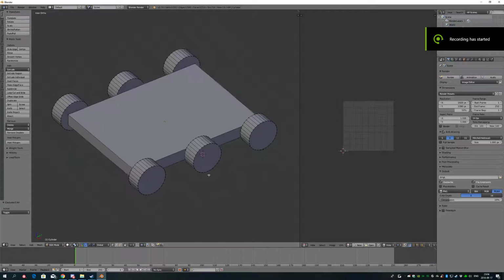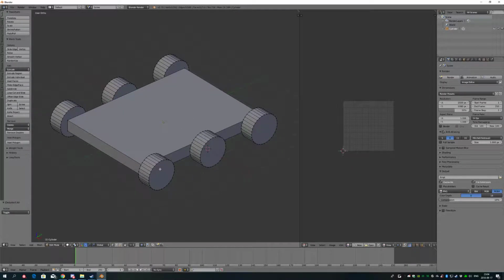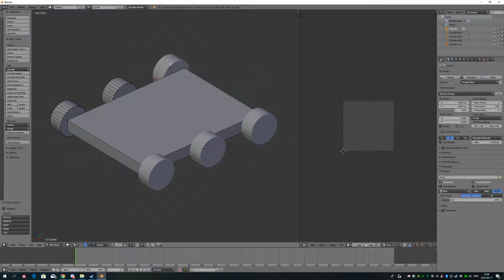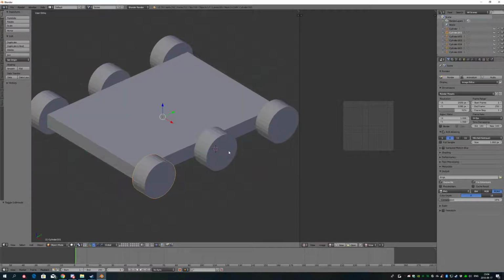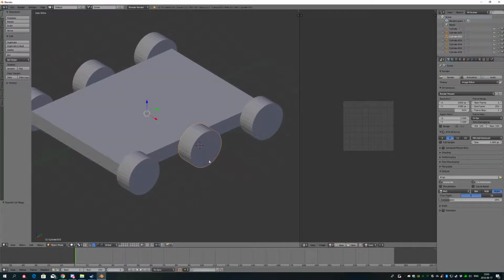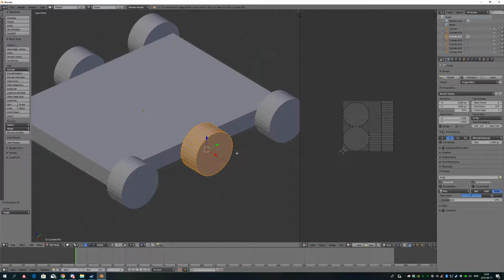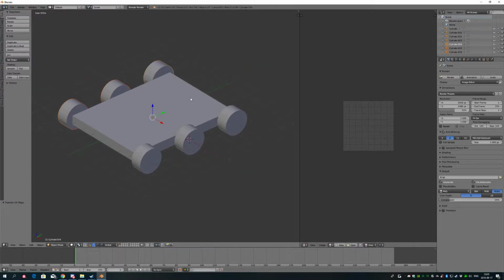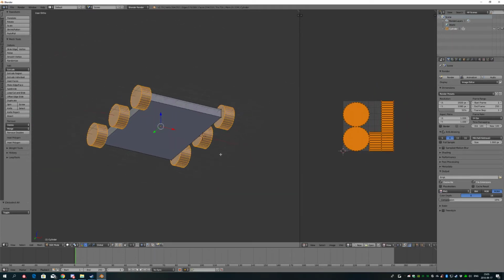Blender tutorial #1 - Transfer UV map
Here is a quick tutorial on how to transfer UV maps